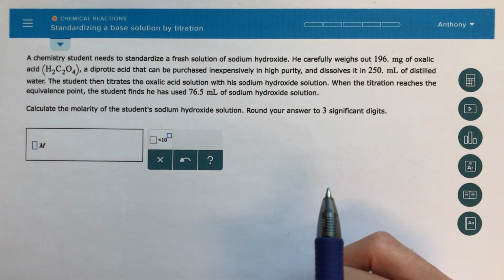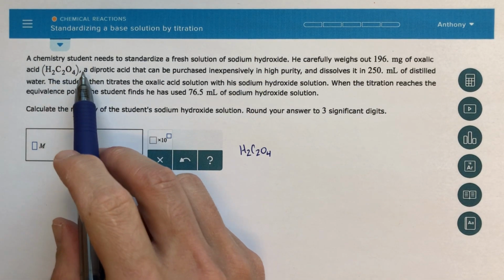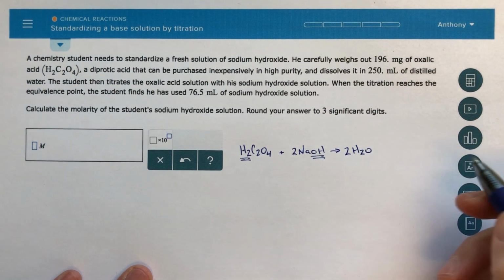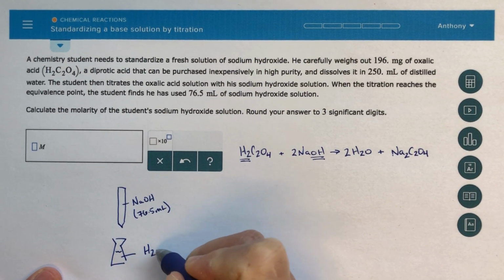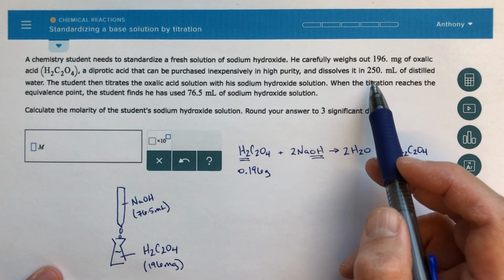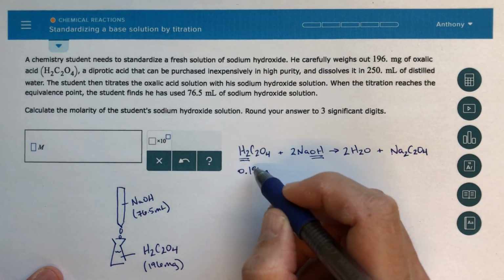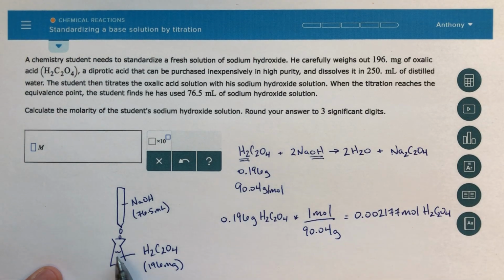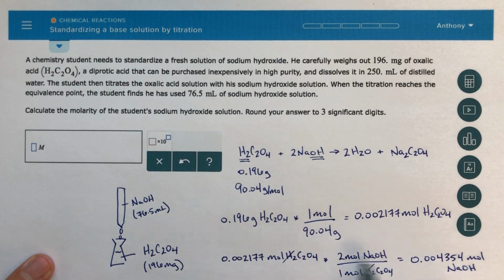ALEKS - Standardizing a Base Solution by Titration